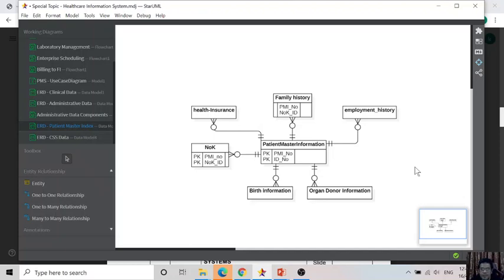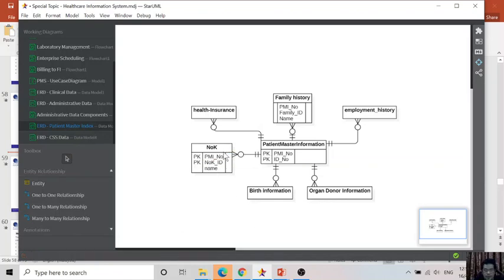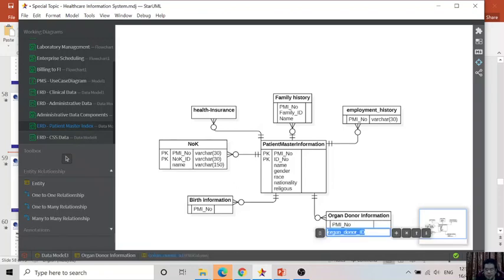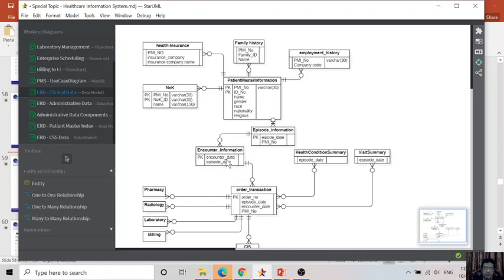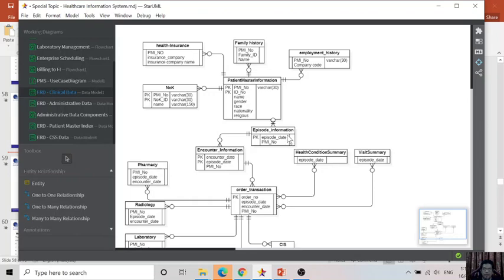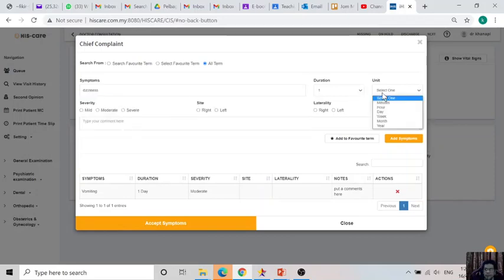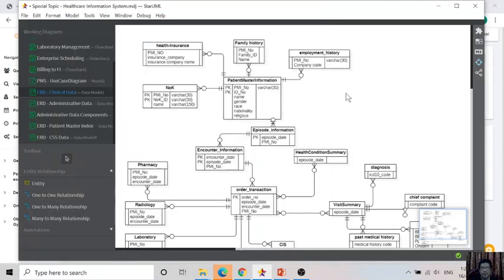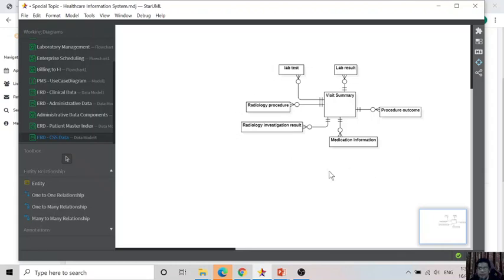Lab 4 | Design Data Model for HIS Part 2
This video about how to design HIS entities and attributes